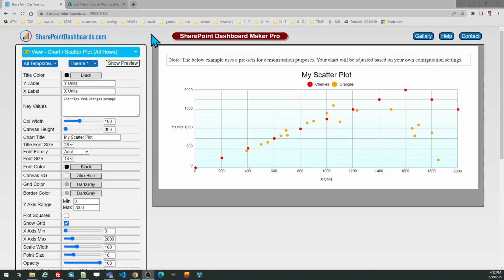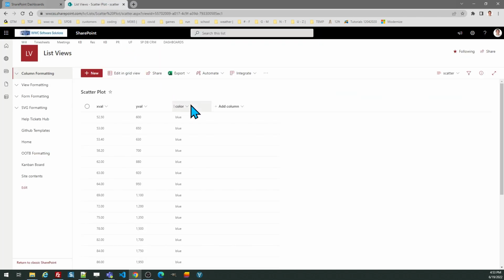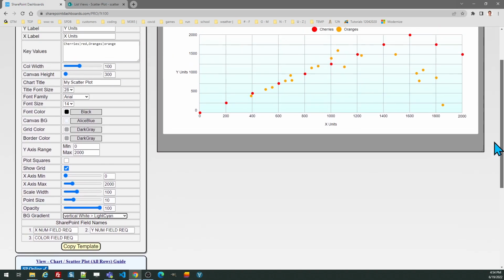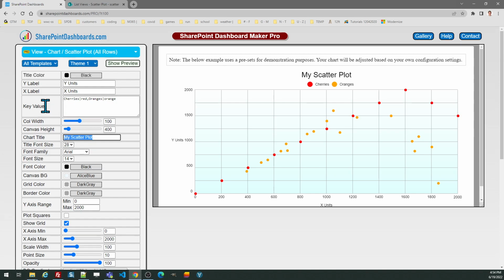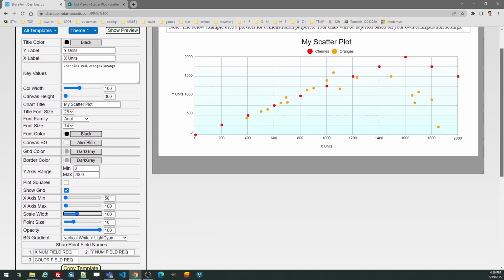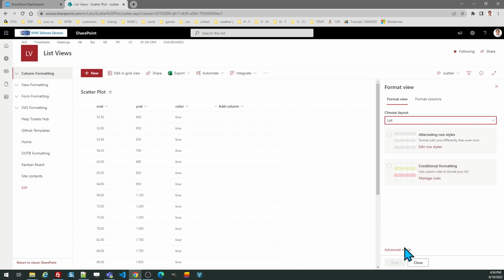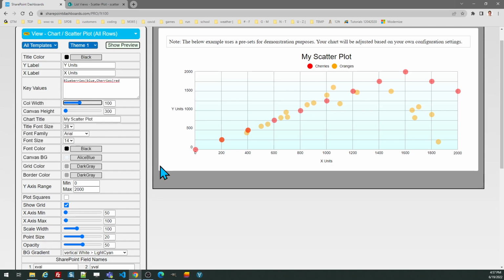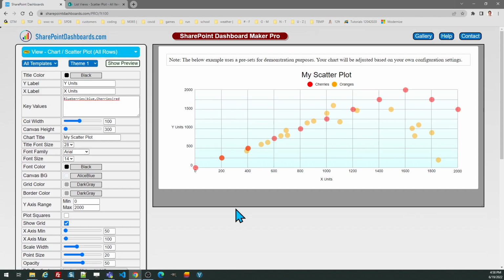Scatter Plot Chart in SharePoint Online Microsoft Lists Modern List View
Learn how to add a scatter plot chart to your modern SharePoint list view. This template is available here: